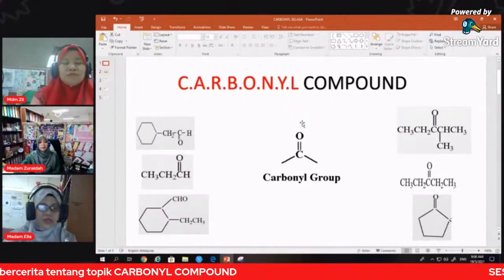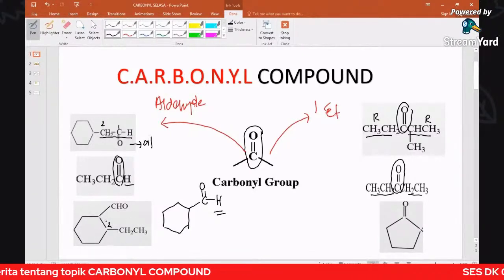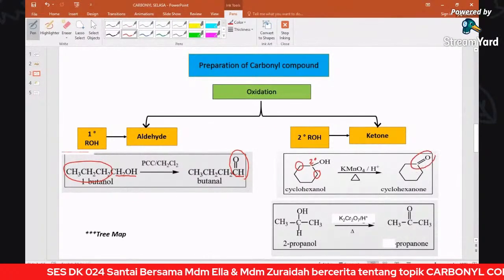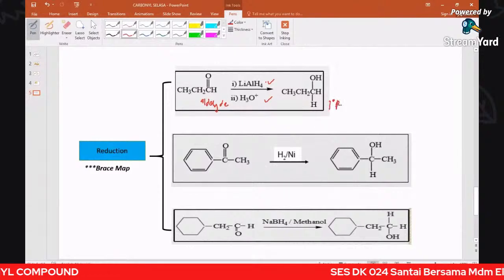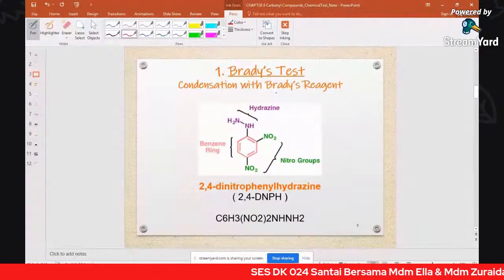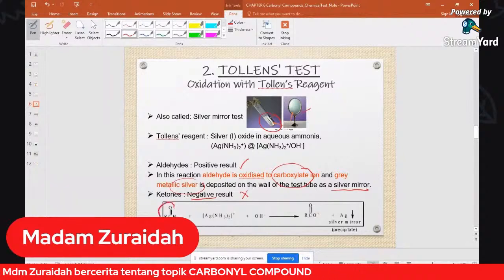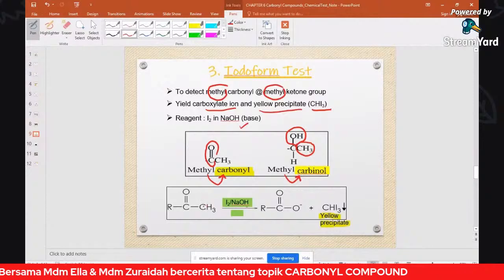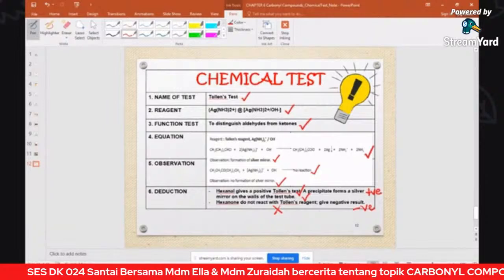SES KMPk - JOM SANTAI BERSAMA... MDM ELLA & MDM ZURAIDAH ( SIRI 3 )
BERCERITA TENTANG CARBONYL COMPOUND